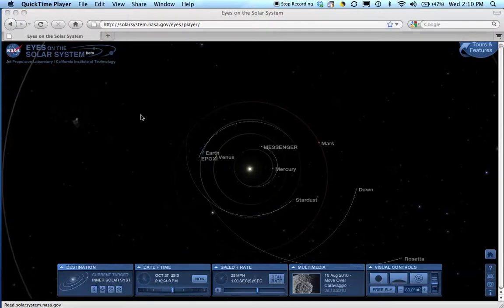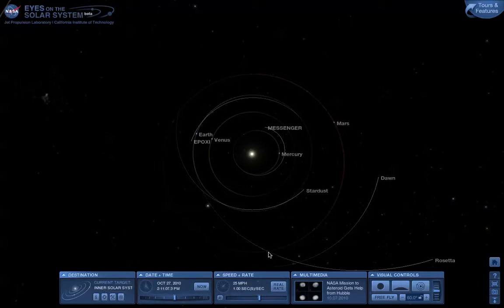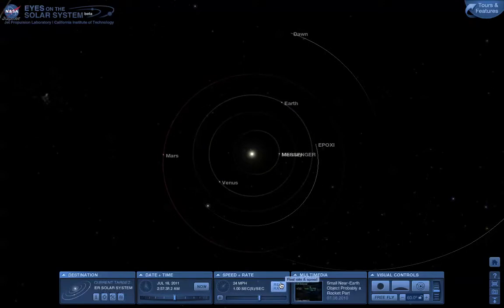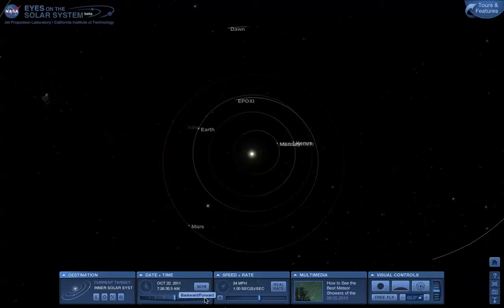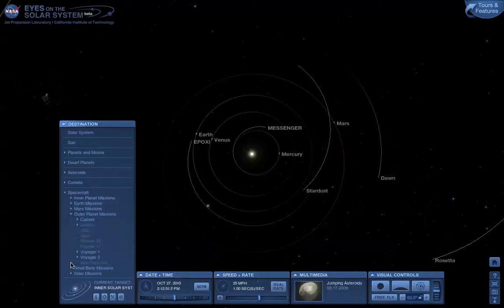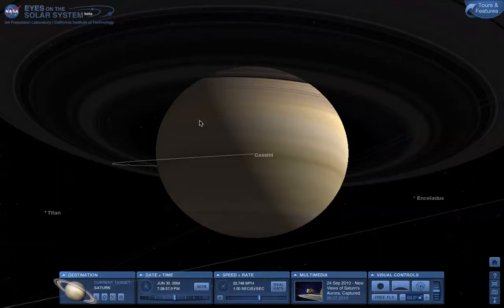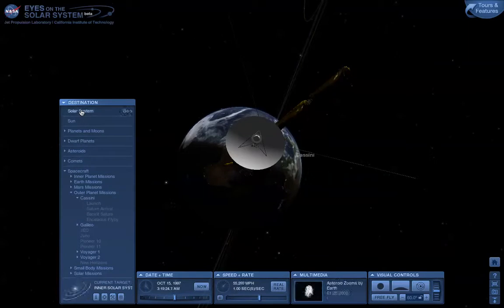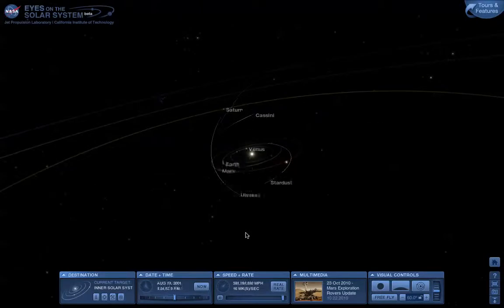Eyes of the Solar System: Controlling Time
Become a master of time travel! Explore from 1950 to 2050 and replay events at their real rate or accelerated time. (4:31)